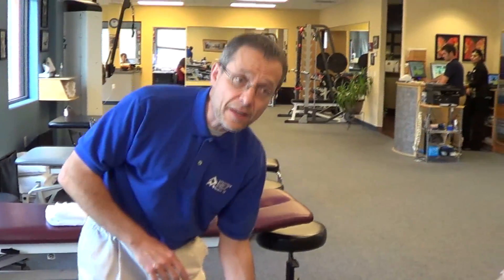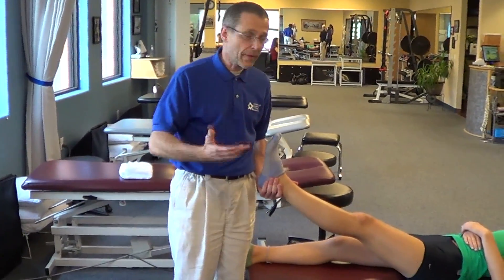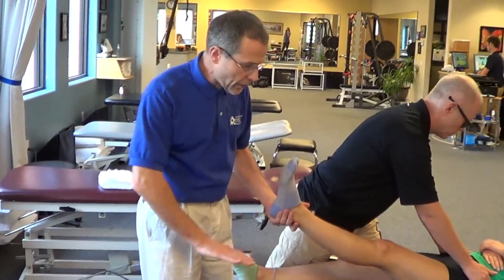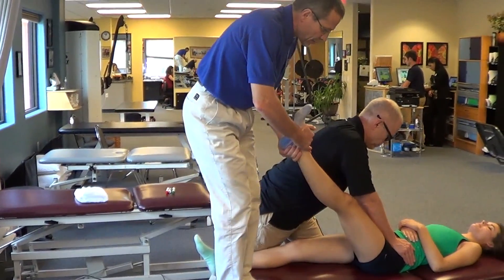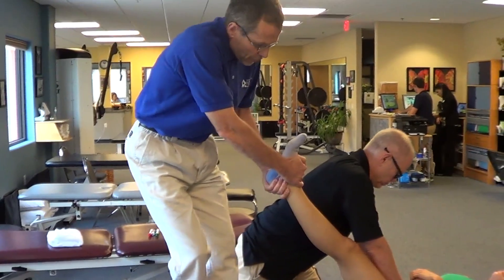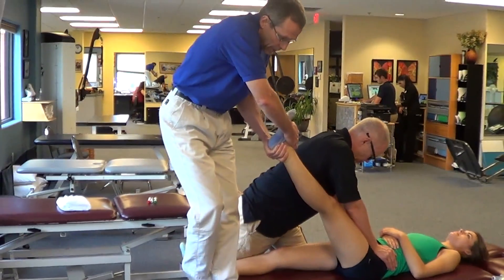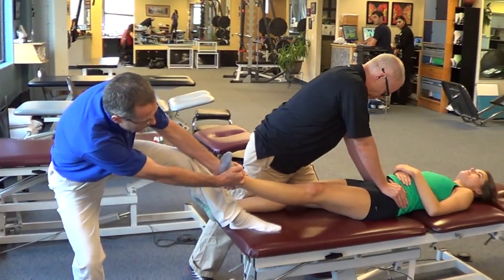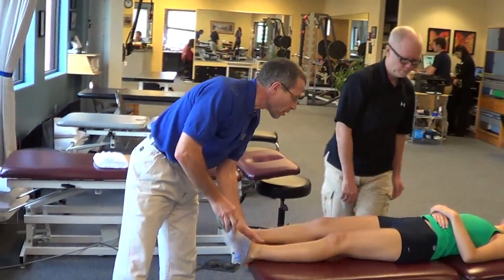Loose Body Manipulation (Hip) (RC)